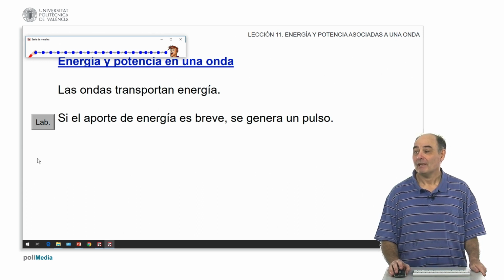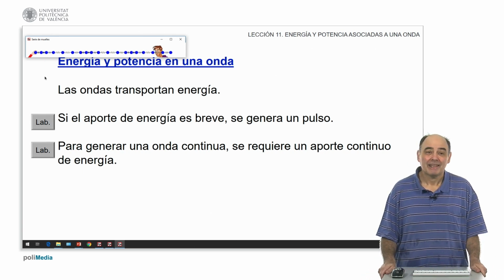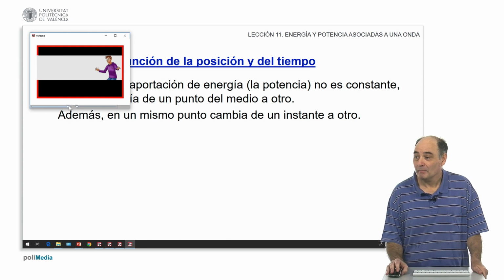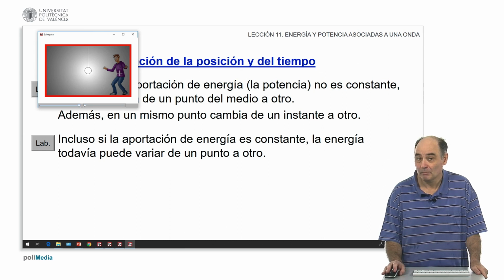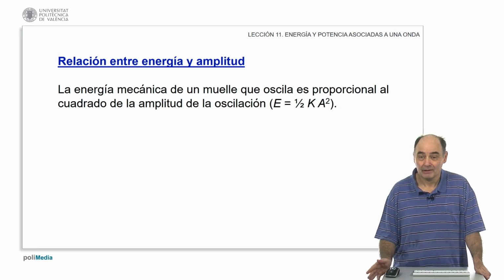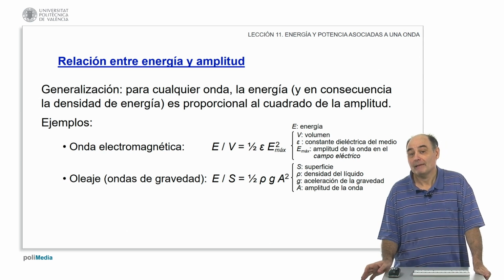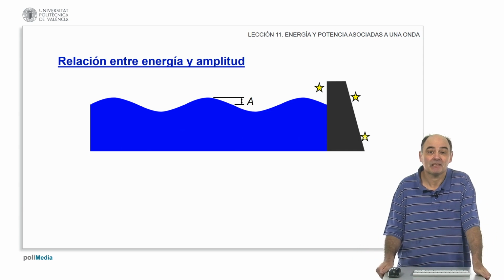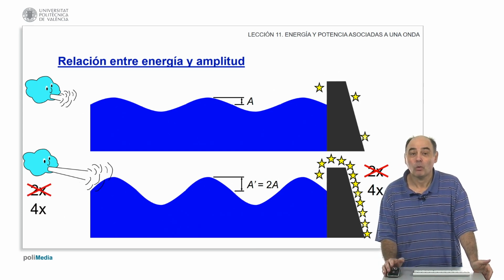Energy and power associated with a wave | 12/25 | UPV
Título: Energy and power associated with a wave

Descripción automática: In this video, the presenter introduces the third section of a course focused on the energetic aspects of waves in a series of five lessons. The eleventh lesson examines energy and power associated with waves, emphasizing that waves propagate energy, not matter, as shown through simulations. A pulse is described as a single brief energy input, while a continuous wave results from constant energy input, requiring power in the form of joules per second or watts.

The video explains that power can vary from point to point, even with a constant input, due to factors such as medium changes or dissipation. This is demonstrated with simulations involving a window blind's transparency. Energy density is introduced, explaining that it is dependent on the wave's dimensions – one-dimensional waves have energy per length, two-dimensional waves have energy per area, and three-dimensional waves have energy per volume.

The presenter also discusses the relationship between a wave's amplitude and energy, noting that energy is proportional to the amplitude squared. This concept is applied to real-world implications, such as wave impact on structures like dikes. Finally, the video addresses how energy contribution from external sources, like wind, is required to generate larger waves, correlating with the fact that a wave's amplitude is related to the square root of the energy. The lesson concludes with a summary and expressions of gratitude from the presenter.

Autor/a: Gimenez Valentin Marcos Herminio